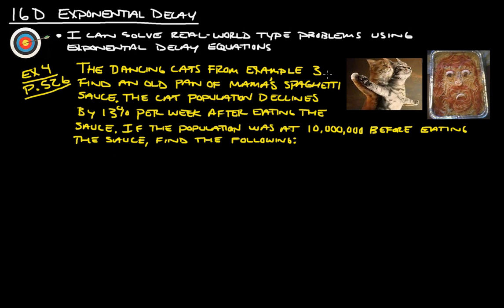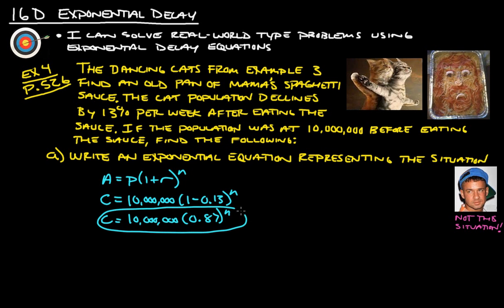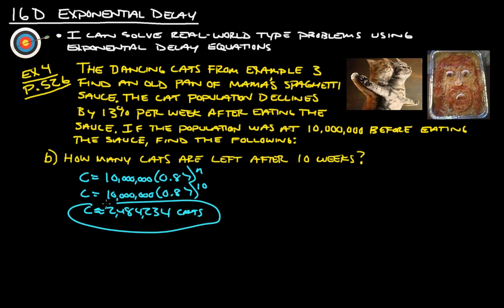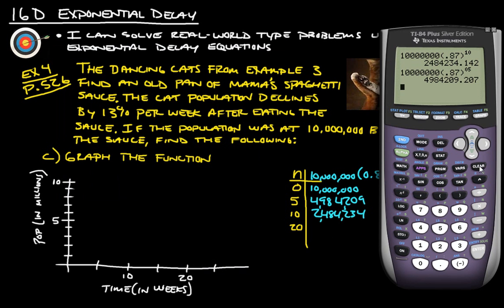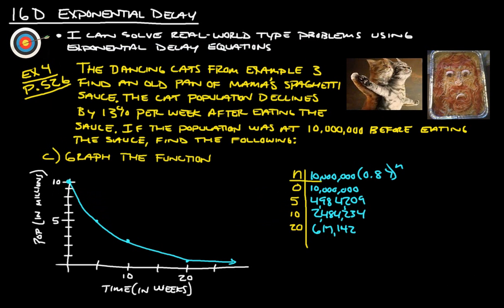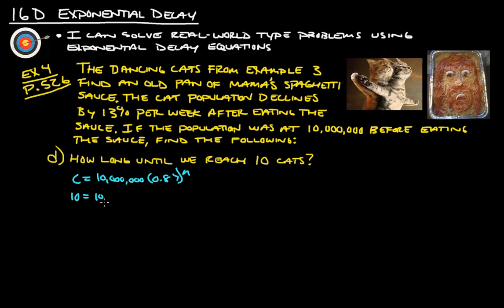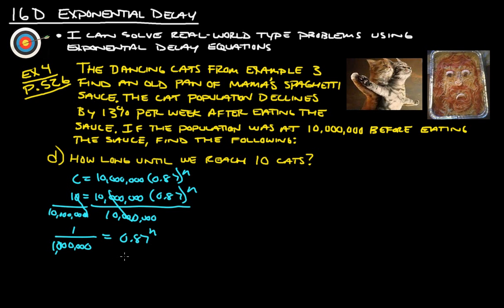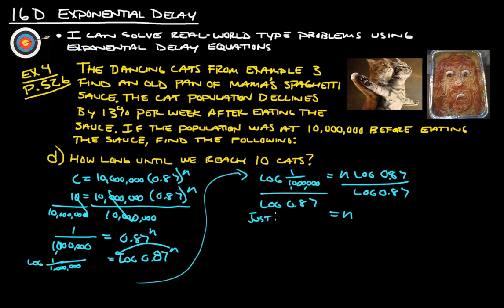16D Exponential Decay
Example 4 p. 526 0:12